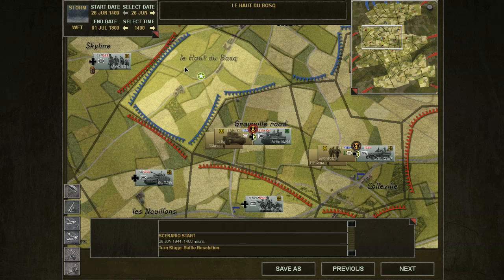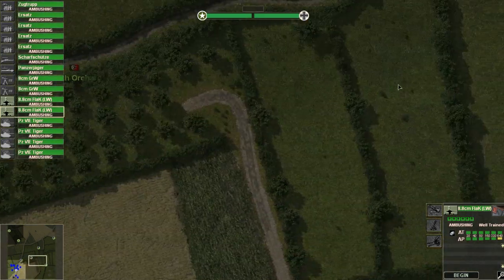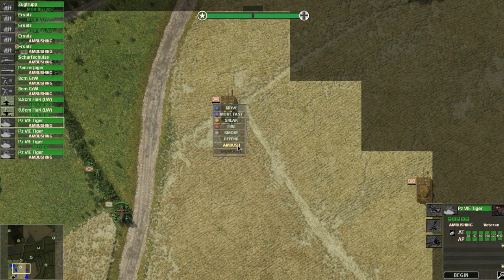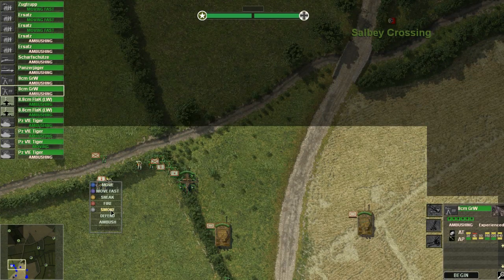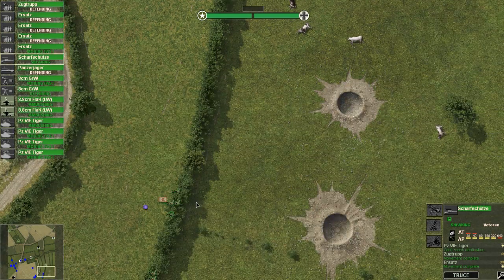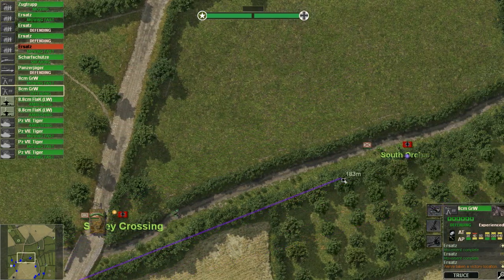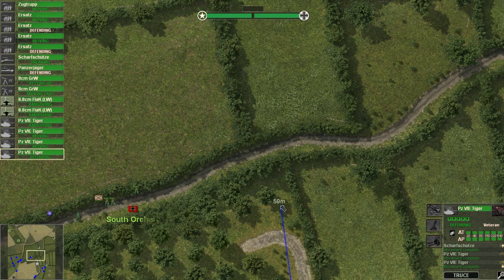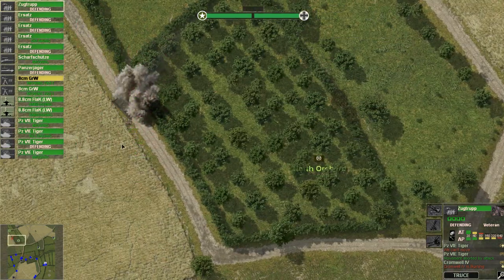Let's Play: Close Combat Gateway To Caen (003): Eye Of The Tiger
My Tiger tanks assault a British column of Cromwells. Despite being newly designed tanks, Cromwells did not fare well against the best in German panzer engineering. But how will I fare...?